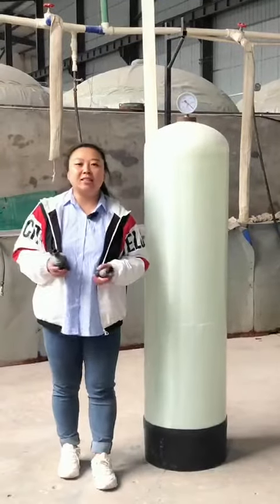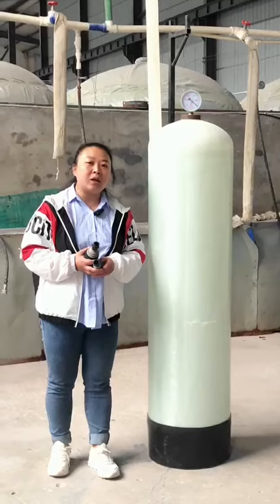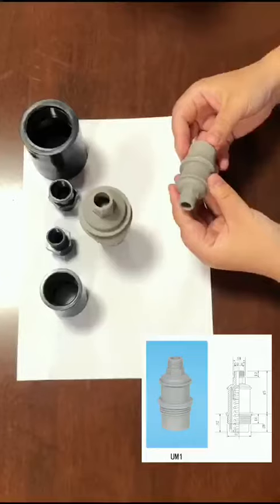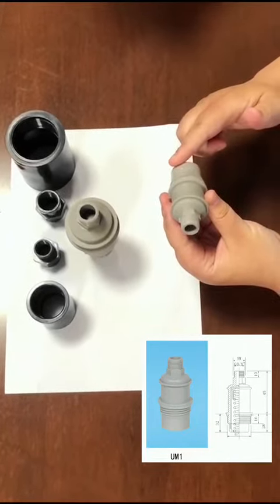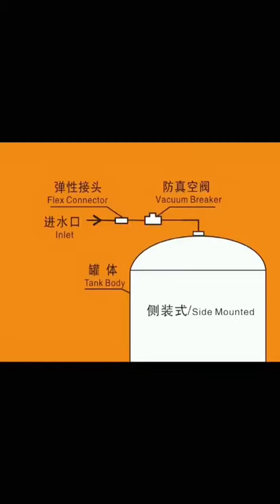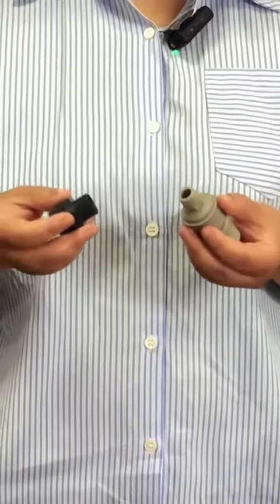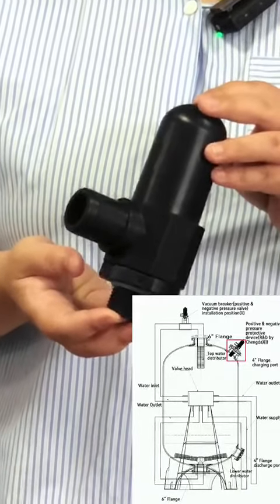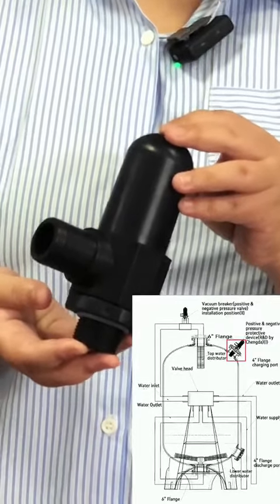The specification and installation of the vacuum negative pressure valve equipped with the FRP tank.